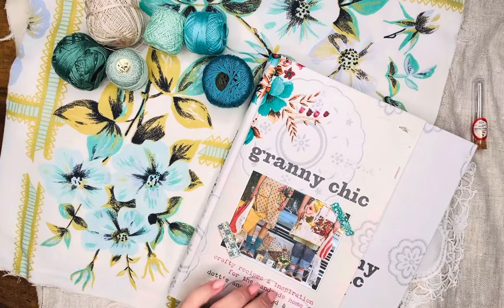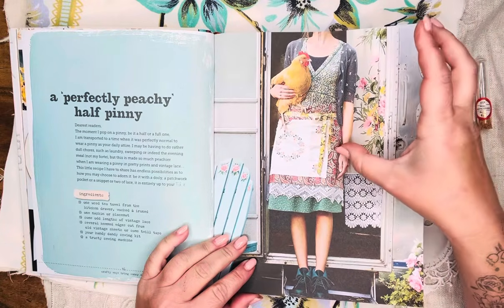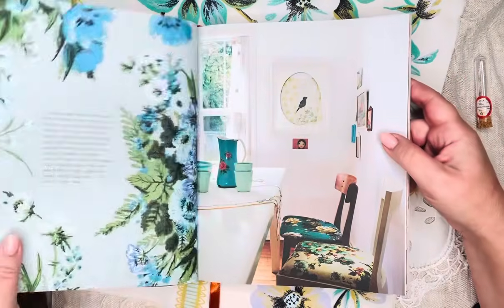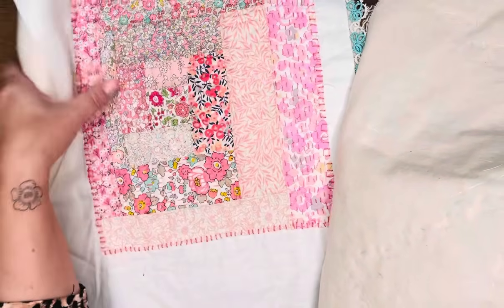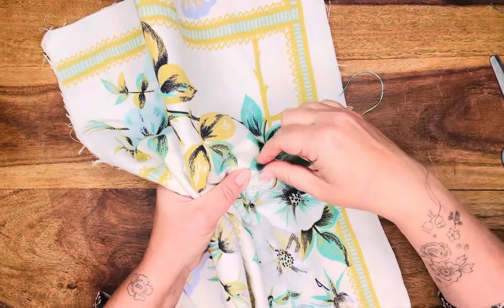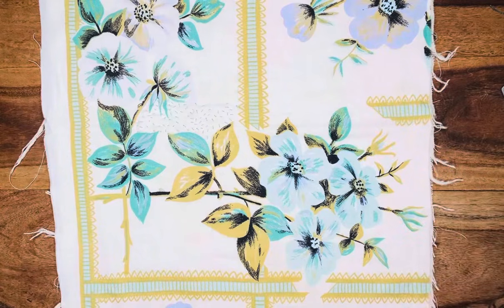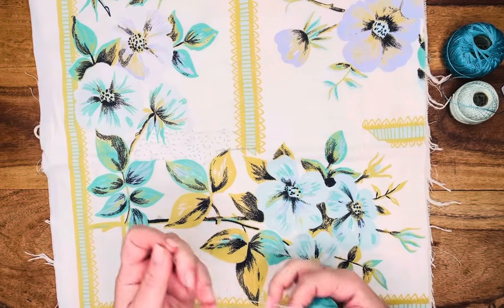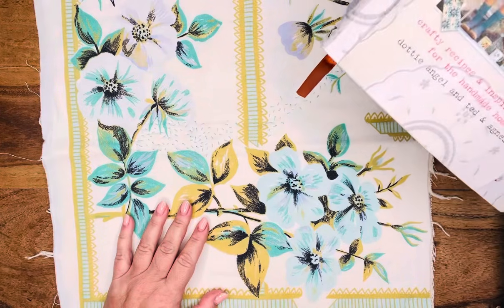Roxy’s Journal of Stitchery Volume 8 | Episode 8. Prompt #6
Join me for a long over due catch up on this project.
I’m working here on prompt 6 which is the Granny Chic prompt.
Also looking through the gorgeous book from Dottie Angel.

You can follow Rachel and Sarah via their channels below

In the video I mentioned Lilly from Lilly and the Bee who works from her van, just like in the book. Her channel is here @LillyandTheBee
Make sure to say I sent you it you pop over and visit her channel.
I also mention Paula from

Anna 😊🪡🧵🌸💓